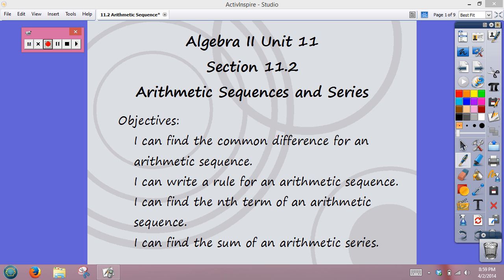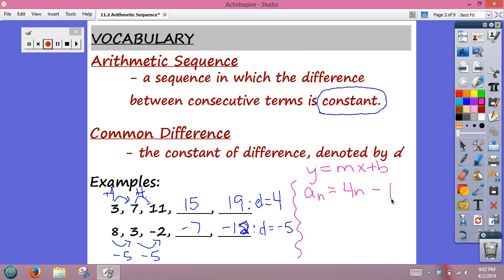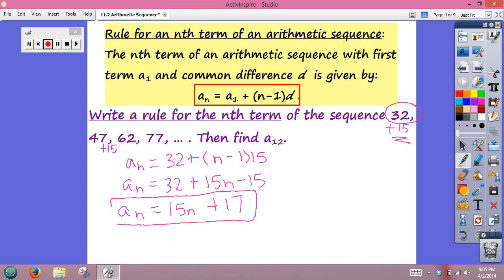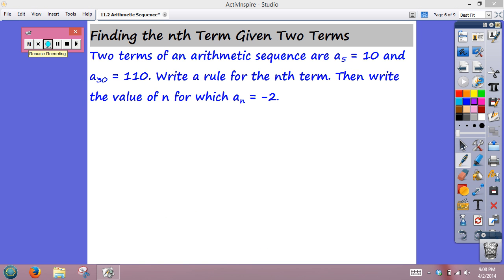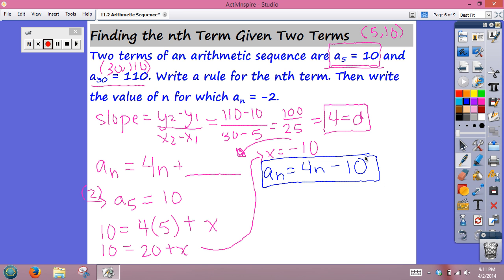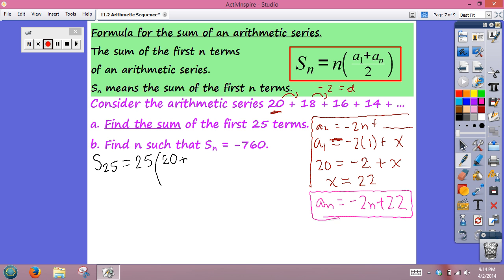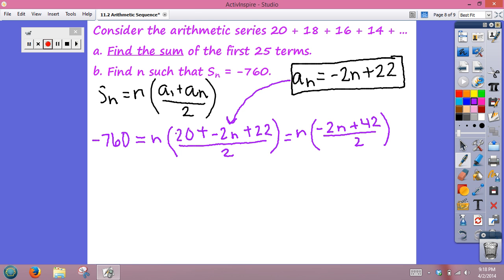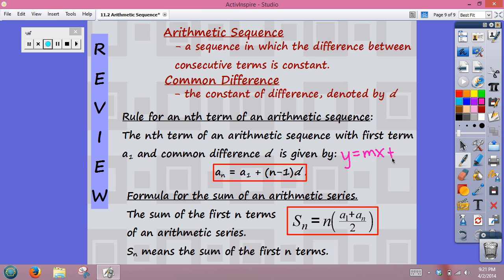11 2 Arithmatic Sequences and Series